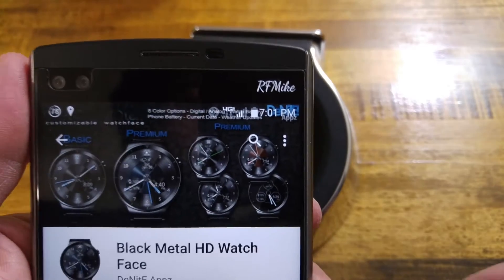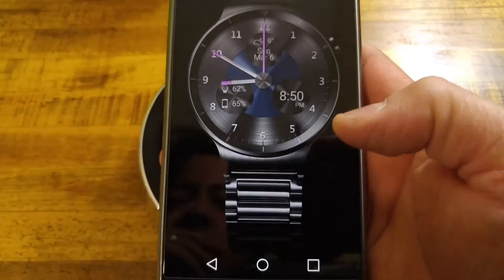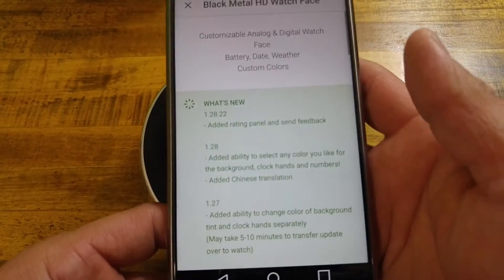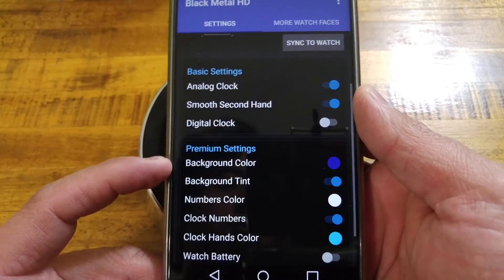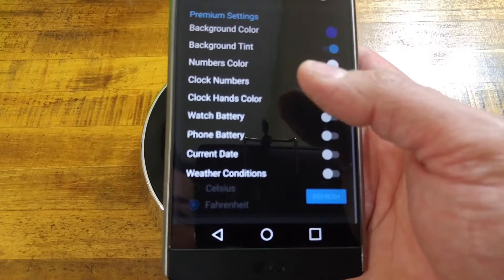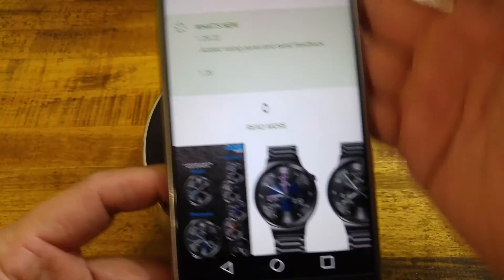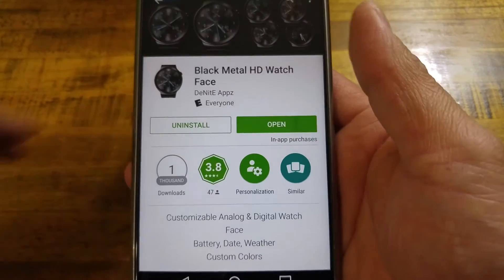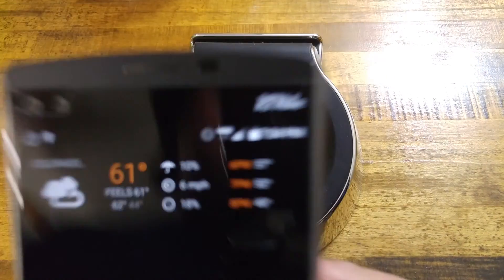Black Metal HD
Here is a Popular Watch Face By DeNitE That i'm Diggin...

Works on Round and Square Android Wear Watches

Track: Home Stretch By: Gunnar Olsen